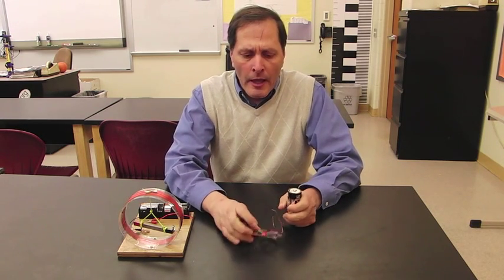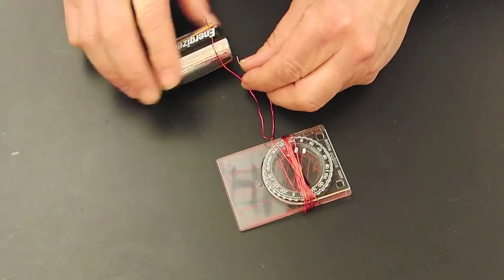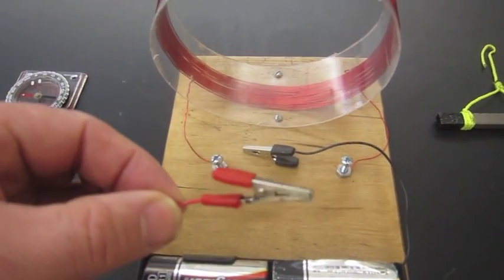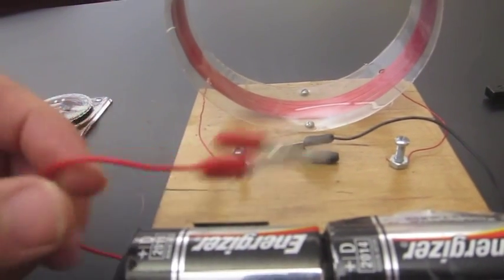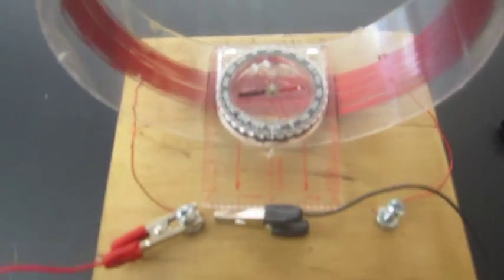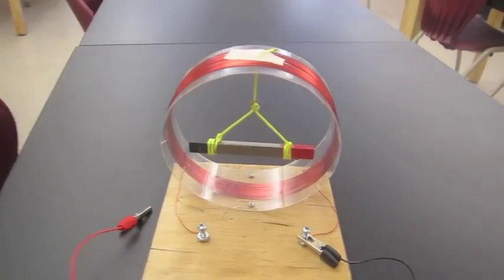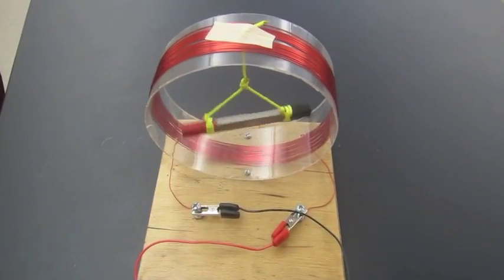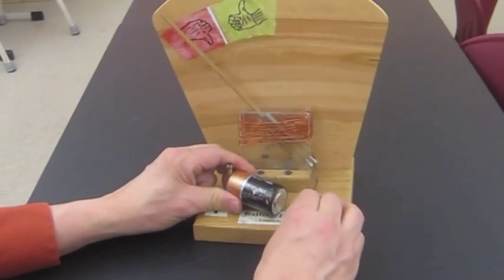Tangent galvanometer experiment///Homemade Science with Bruce Yeany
A tangent galvanometer is an easy way to show the relationship between the flow of electricity and magnetism. They are simple enough for young students to build for themselves.

Homemade science is a collection of  classroom tested ideas,  suggestions, projects, and experiments  that I have  used  in  teaching physical science for the Annville-Cleona school district in central Pennsylvania.  I am currently in my 39th year of teaching.   My intention is to share these ideas  with other teachers or anyone who has an interest in science.    I have found that designing and building my own equipment has taught me more  than any course that I have ever taken.  I hope that you consider making or trying these experiements for yourself.